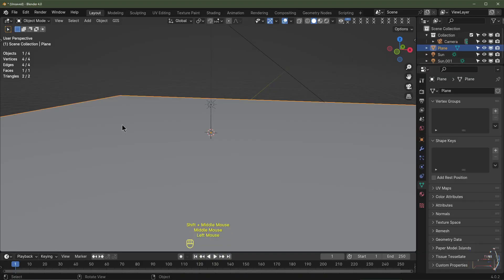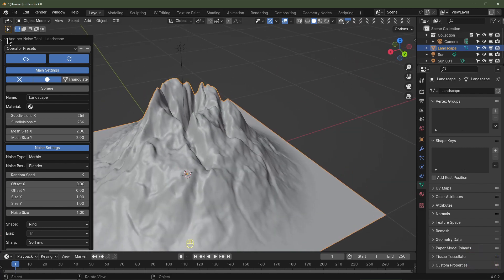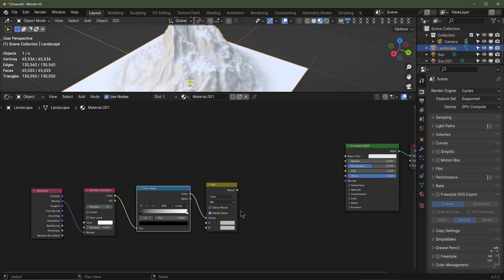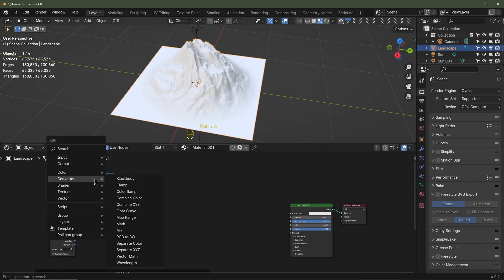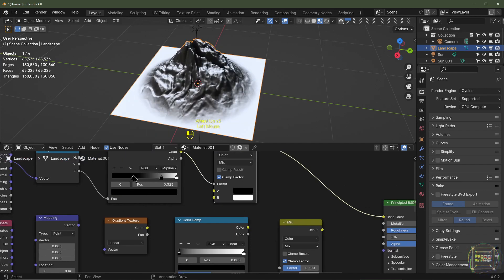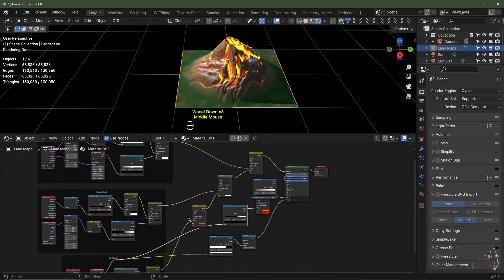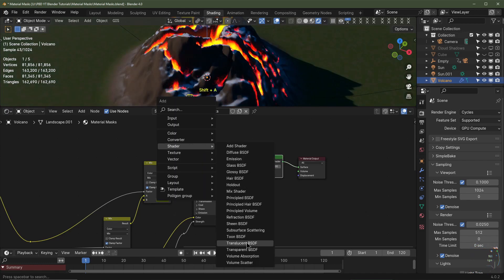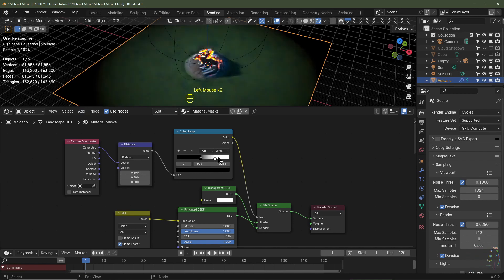Master Material Masks - Blender Tutorial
Hey folks, in this episode you will learn the fundamentals behind procedural material masks. These masks are versatile which can be used to highlight features on landscape terrains all the way through to adding dirt and grime onto buildings. Understanding the principles behind these masking techniques will help you concur the material pipeline.

This tutorial only serves as the bare-bone minimum, it's up to you to make it your own. I encourage you to explore, experiment, adapt and improve from what you have learned here.